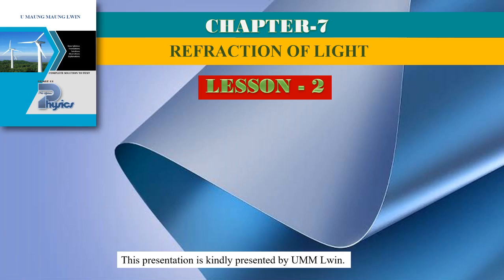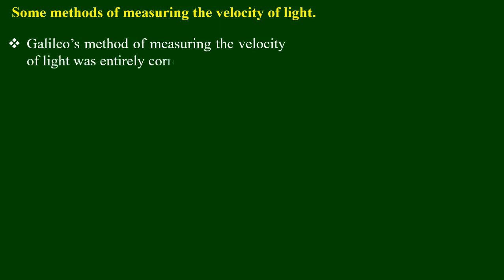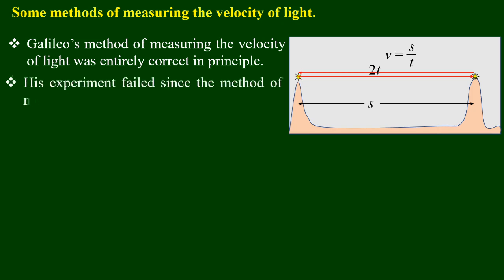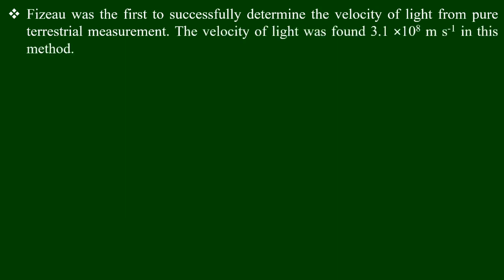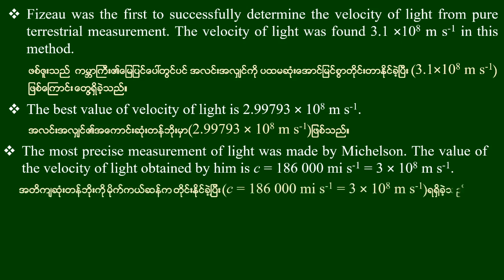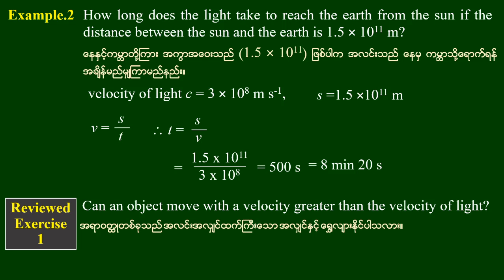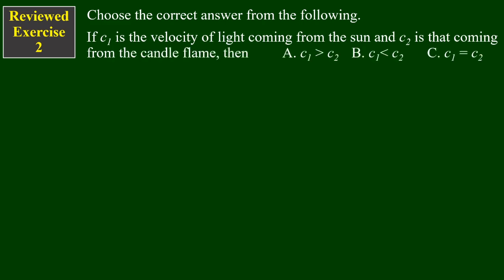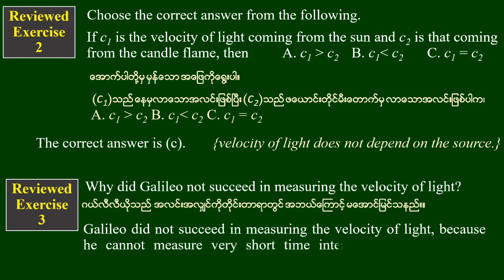Grade - 11 , Physics (New Course) Chapter(7),Lesson-2, ဆရာဦးမောင်မောင်လွင်( ရူပဗေဒ)